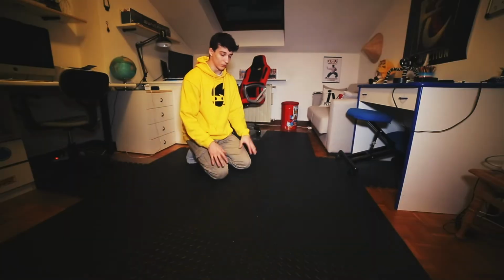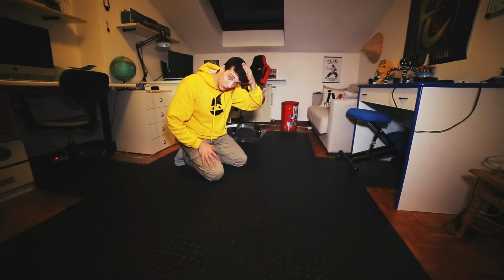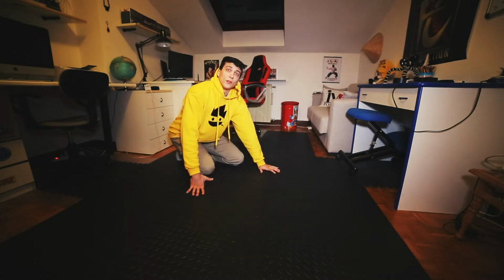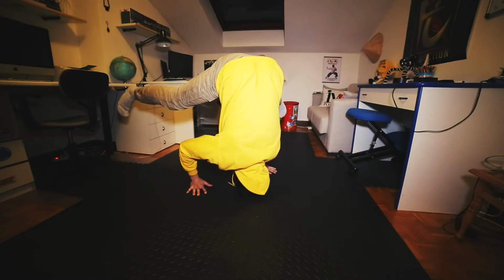How to HEADSTAND Tutorial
Headstand tutorial, one of the most basic freezes that everyone should know! :)

🙏 Special Thanks to my new and old patrons:
Lucas
Lara Krehan
Kathleen Bonnici
Alan Jaski
Kelly Candy

🎵 Song: Dj Creem - Ready or not

00:00 Intro
0:18 How to start
1:52 Lift the legs
3:07 How to make it easy
4:10 Tips
5:01 Outro

📝MY DESCRIPTION ↓
Yo Ninjas!

P.S.: oh, why do I say "Yo Ninjas"? Because I love ninjas and I'm a ninja !! ahah